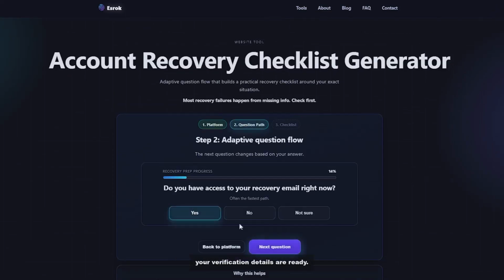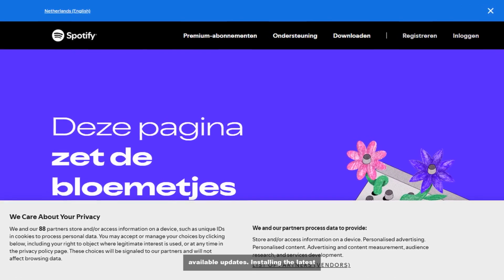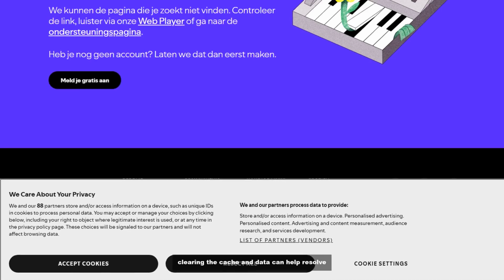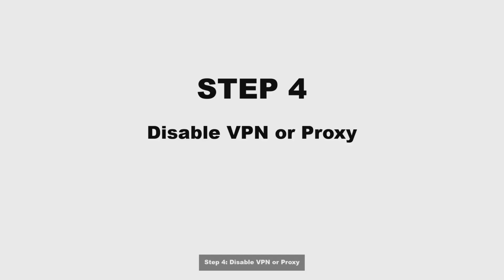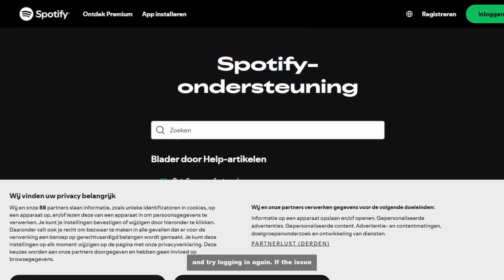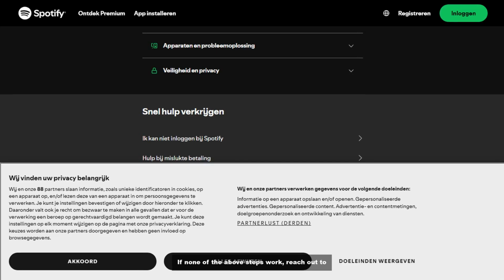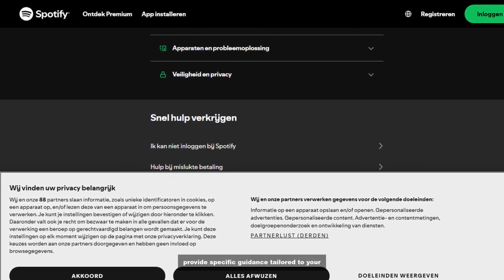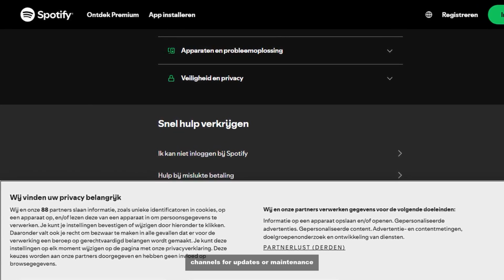How To Fix Login Errors On Spotify 2026 (UPDATED GUIDE)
In this video, we will show you how to fix login errors on Spotify 2026 (UPDATED GUIDE). If you're experiencing issues logging into your Spotify account, this guide will provide you with the solutions you need.